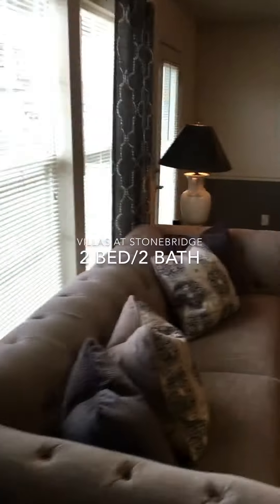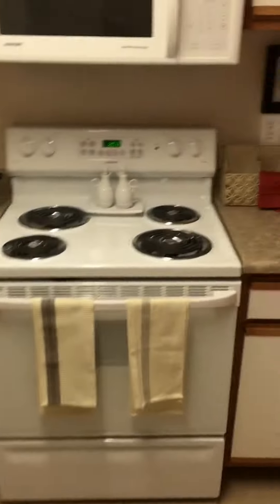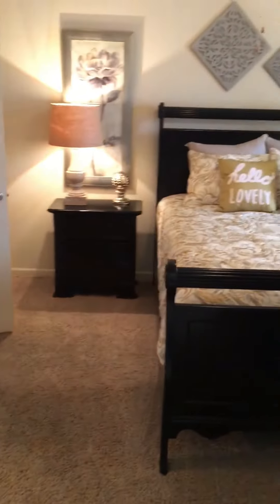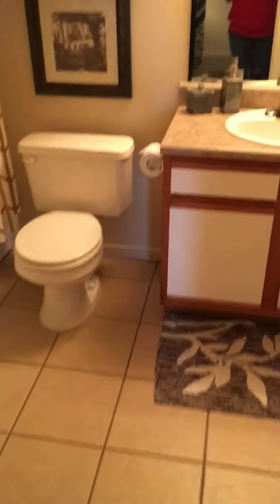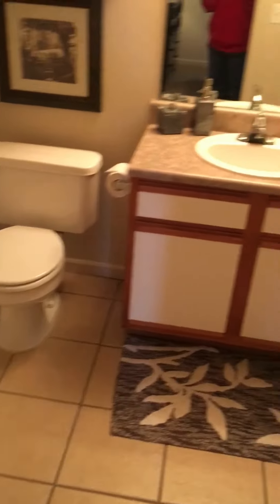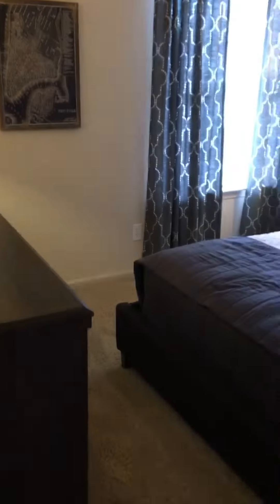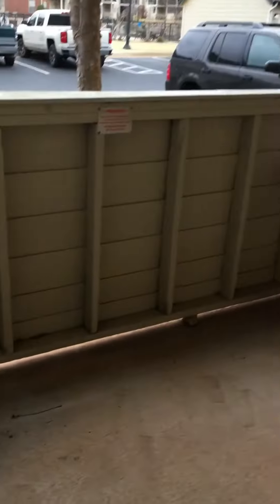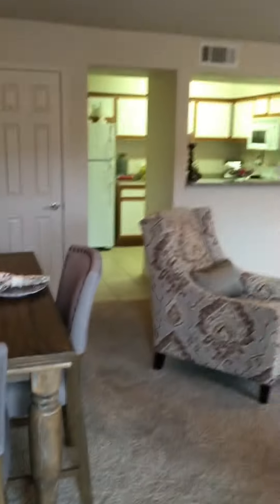Villas at stonebridge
2 b 2b apartment shopping